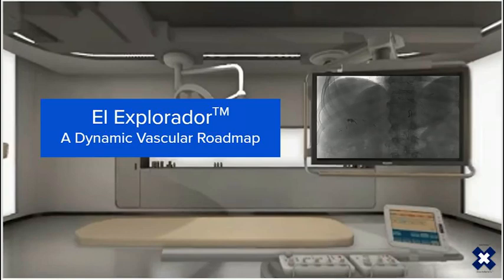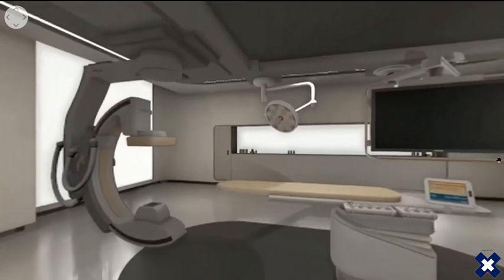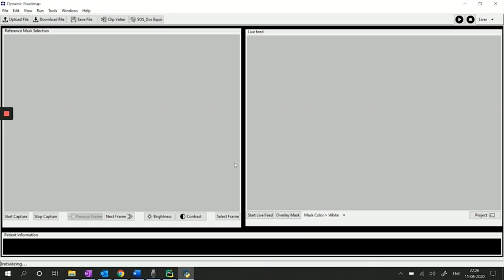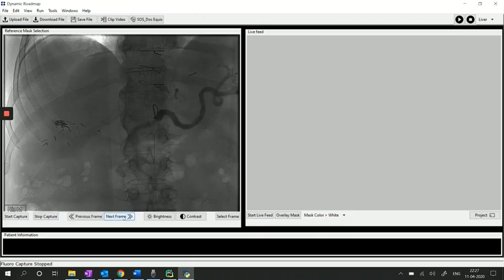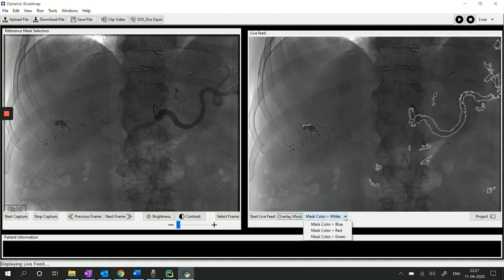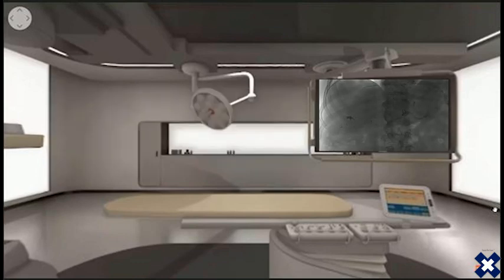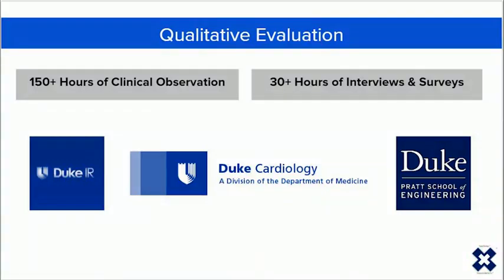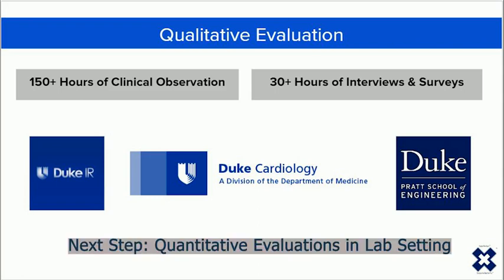Dynamic Roadmap for Interventional Vascular Applications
Team Members: Rosa Araiza, Chirag Gyani, Yuhan Liu and Craig Warlen, Duke University